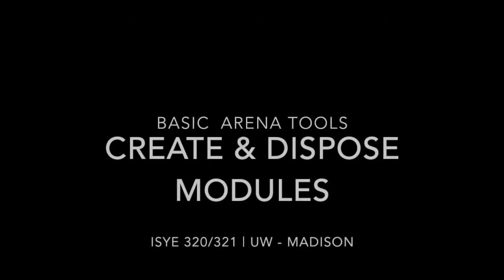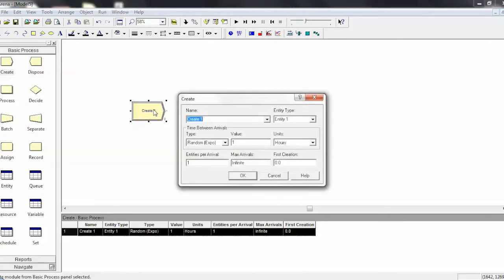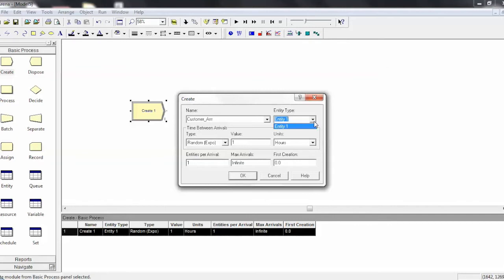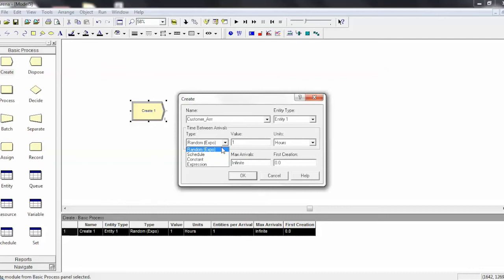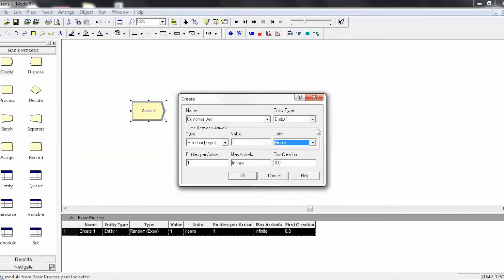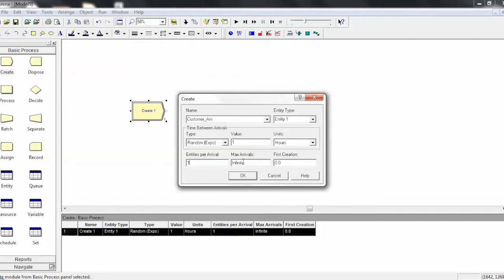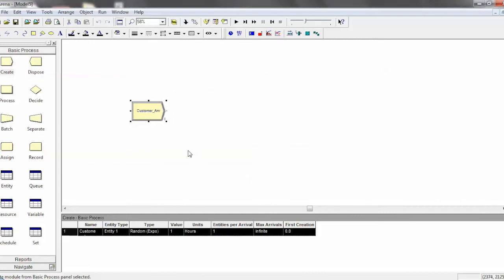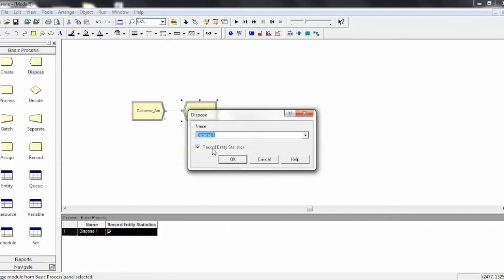Basic Arena Tools: Create & Dispose Modules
How to use the Create and Dispose Modules in Arena.
Arena Simulation Modeling Tutorial

Based on ISyE 320/321 at UW - Madison. Developed by Erkin Otles.
Discrete Event Simulation Modeling Using Rockwell Automation's Arena